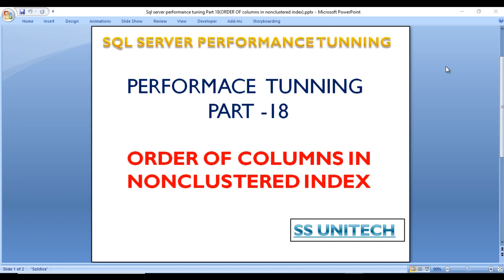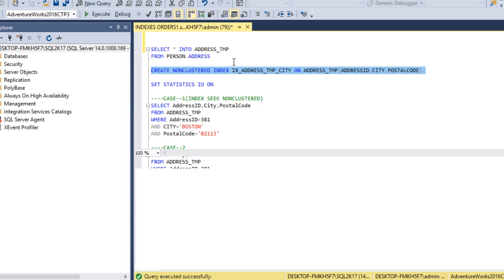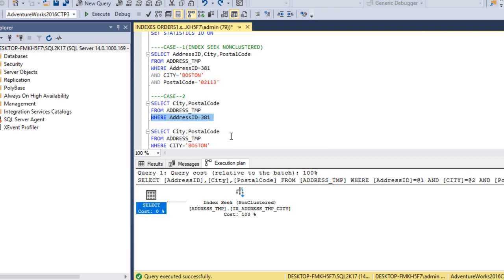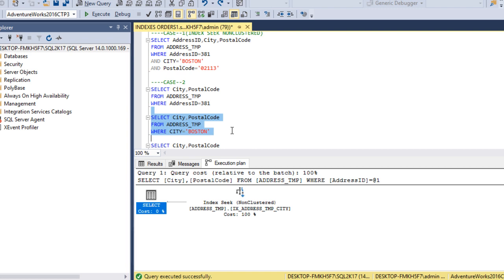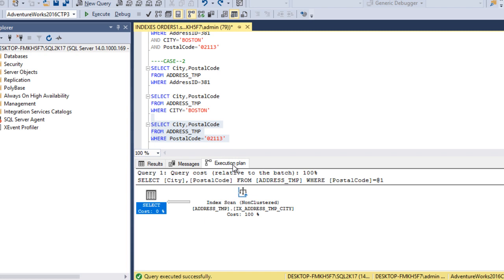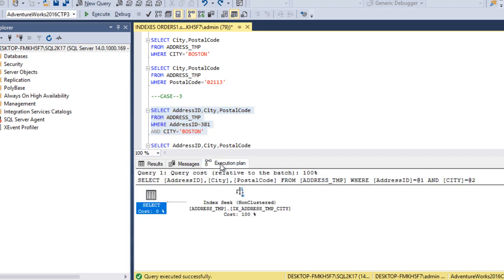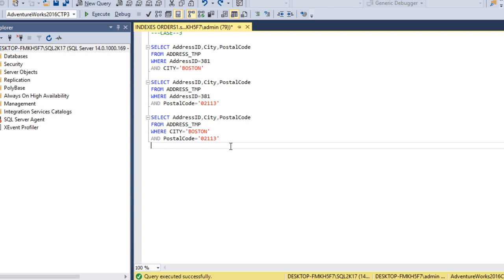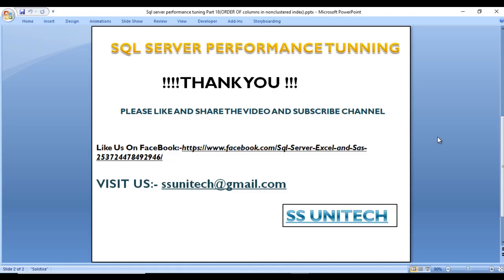SQL Server Performance Tuning and Query Optimization | ORDER OF columns in nonclustered index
How To Troubleshoot a Slow Running Query in SQL Server